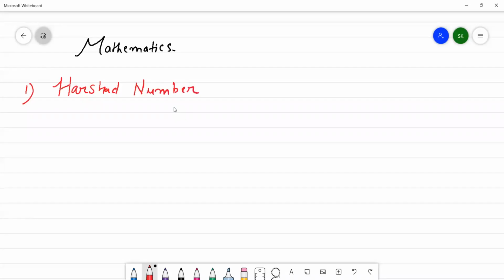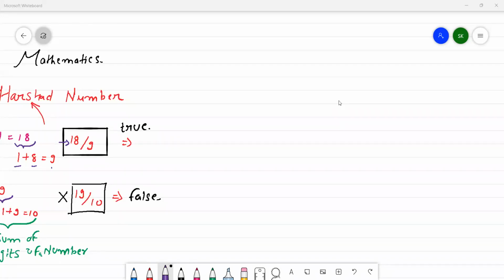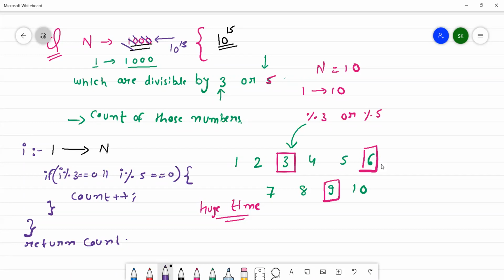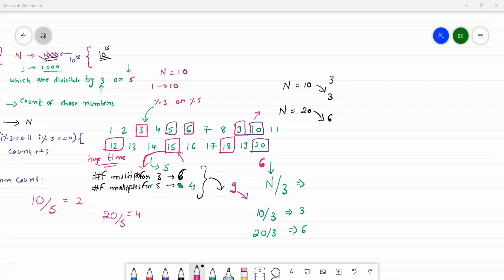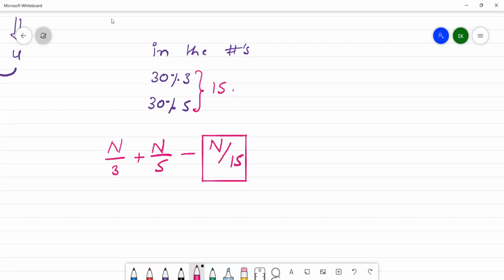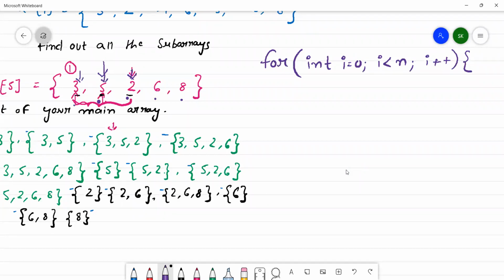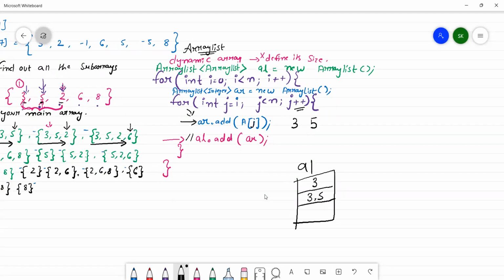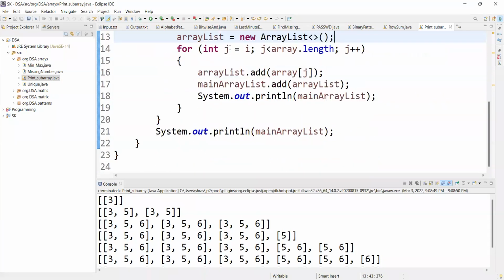DSA March 03 | DAY 9 | On Maths | ITWORLD